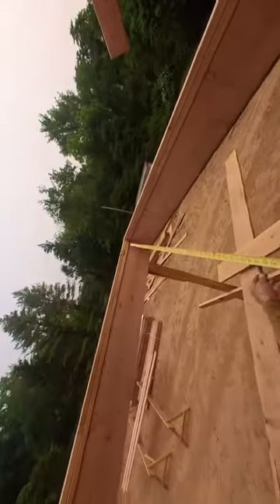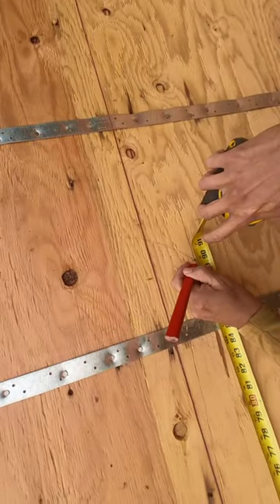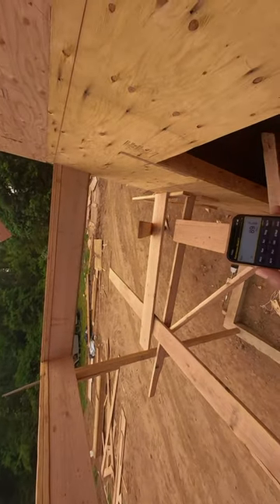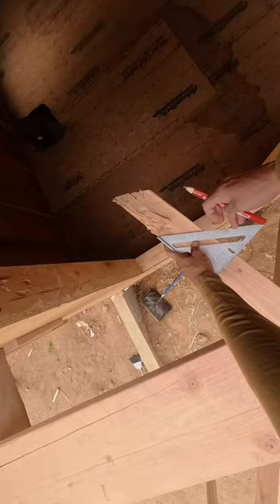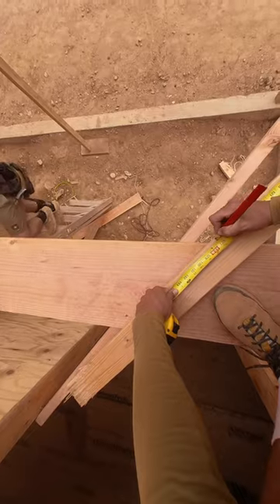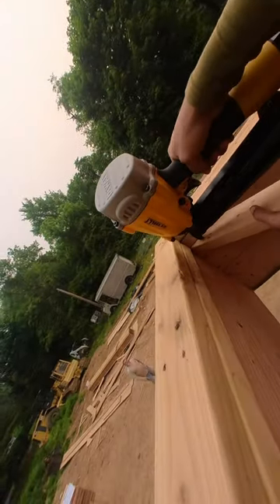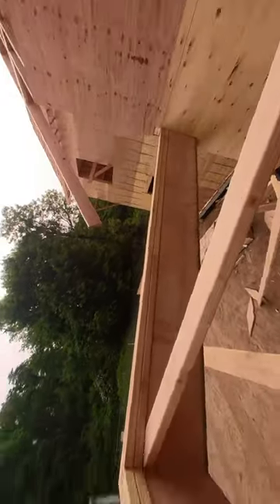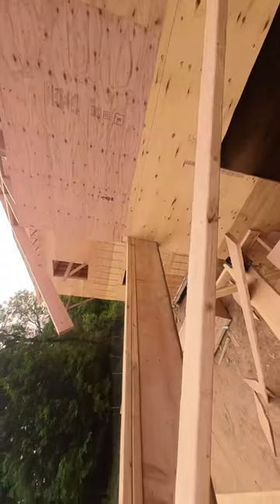How to square a porch